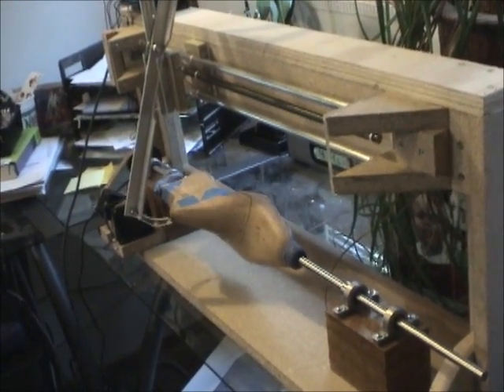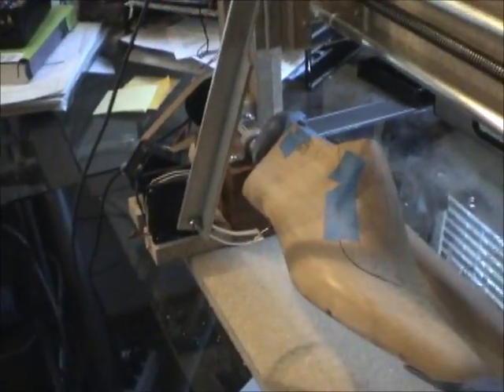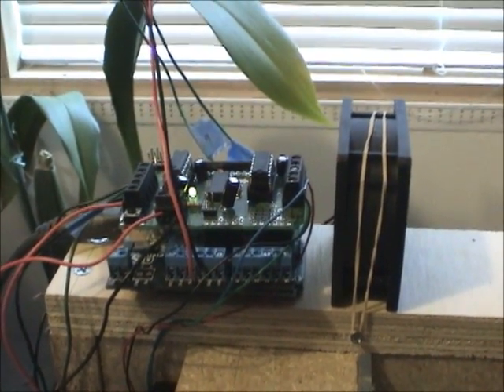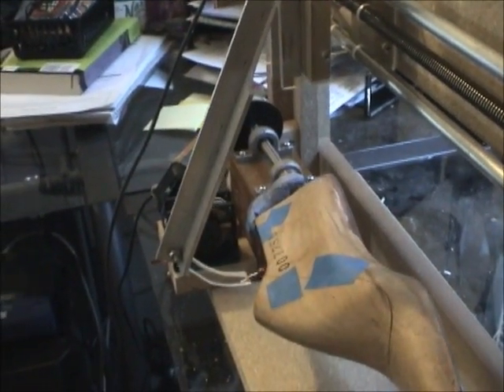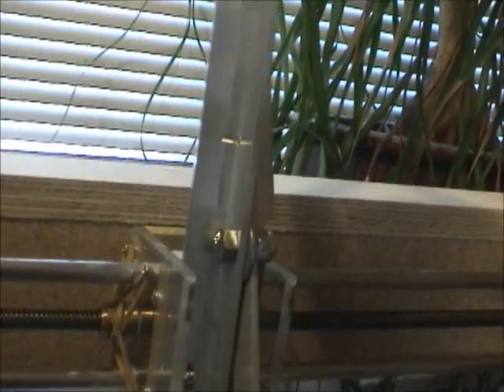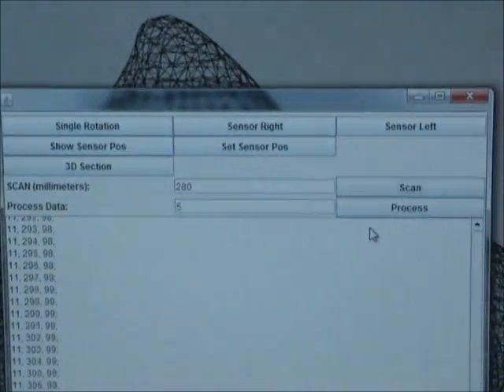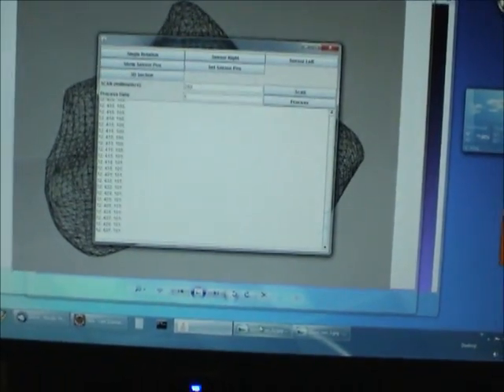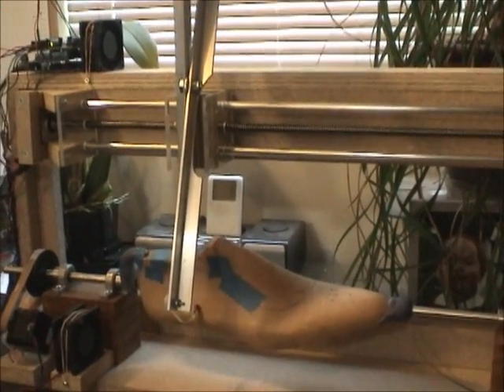last_scanner.wmv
Shoe last scanner, a 3D physical scanner